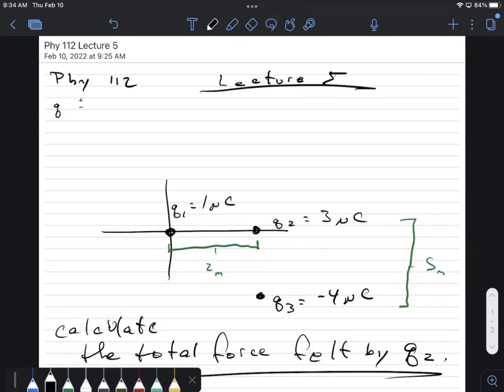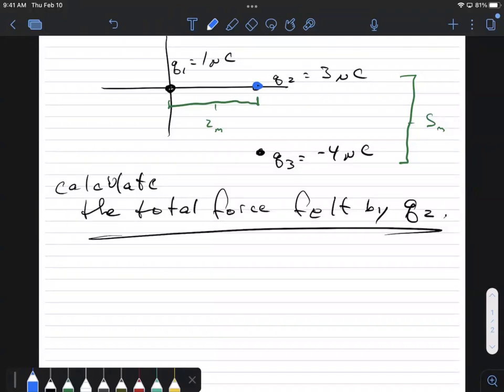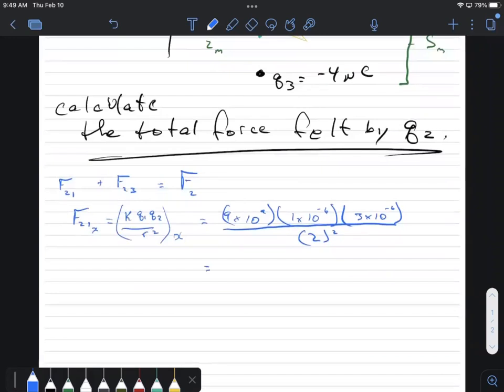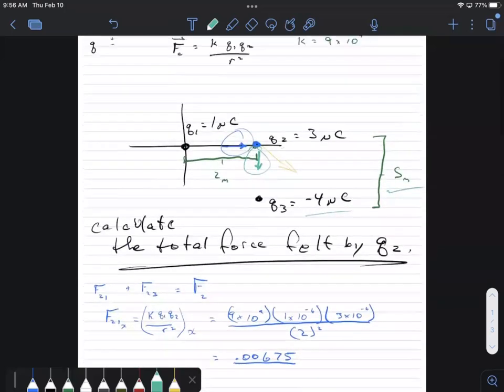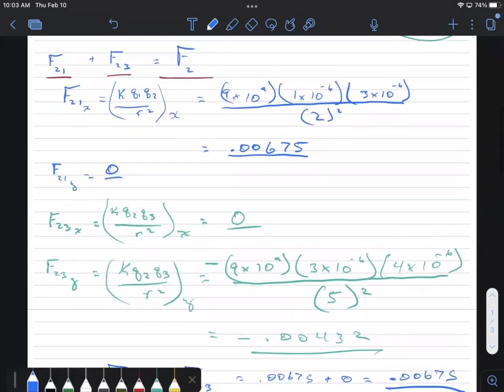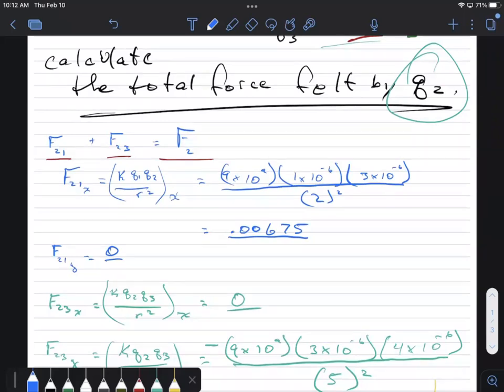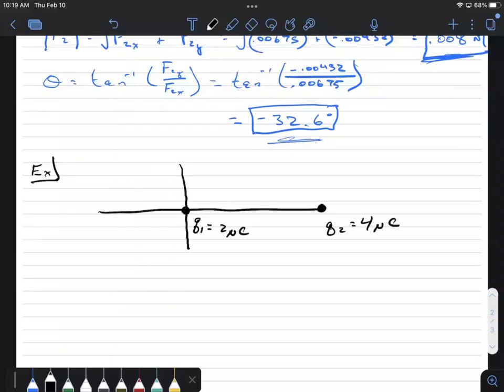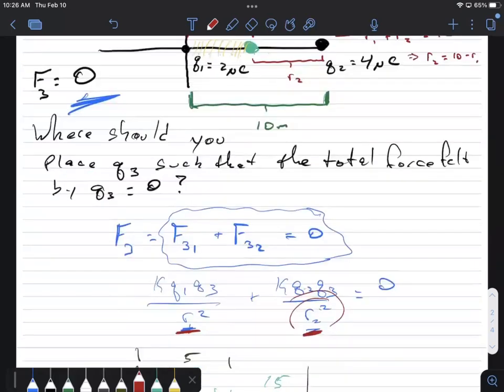Phy 112 EandM 2 2 10 22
Examples of Coulomb Force